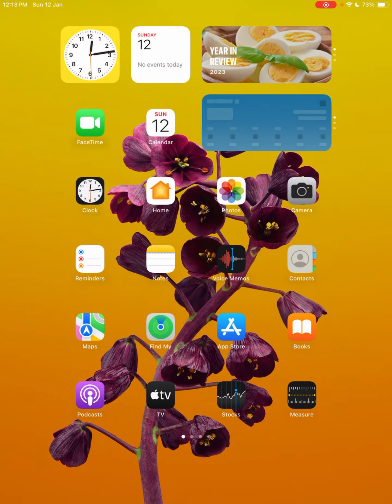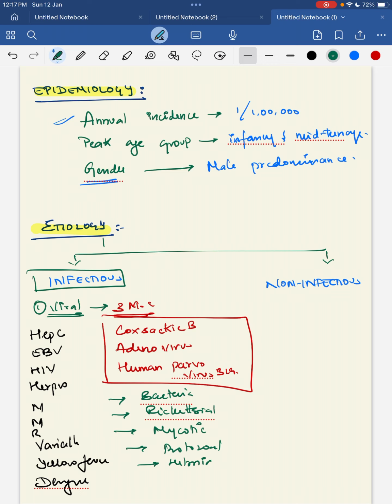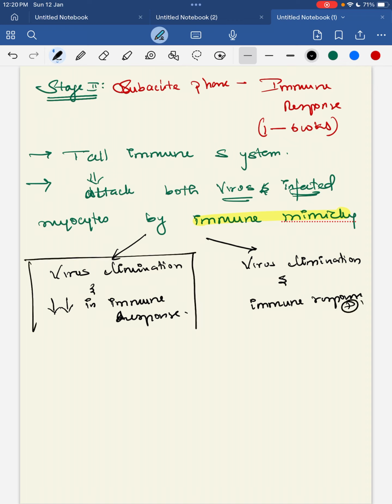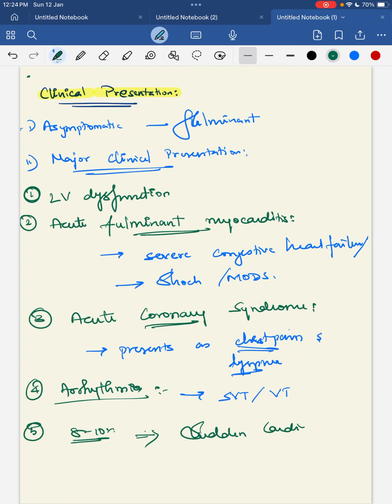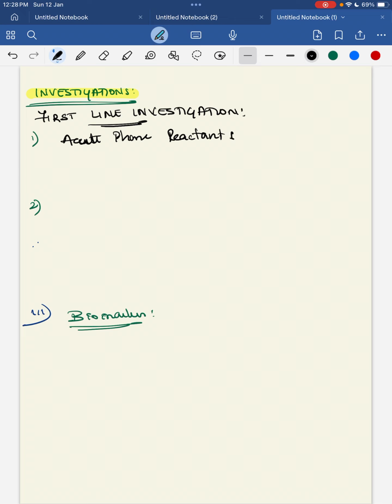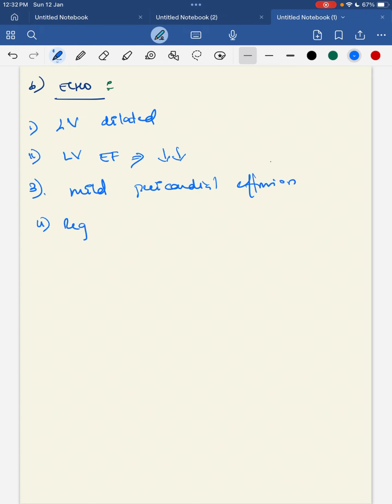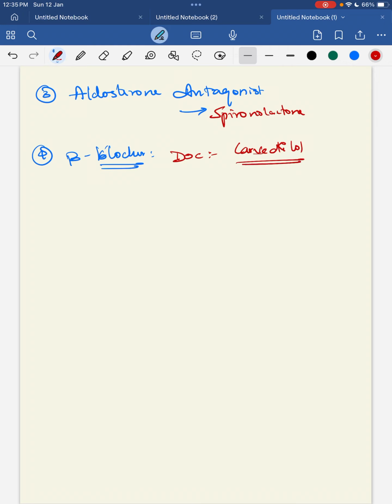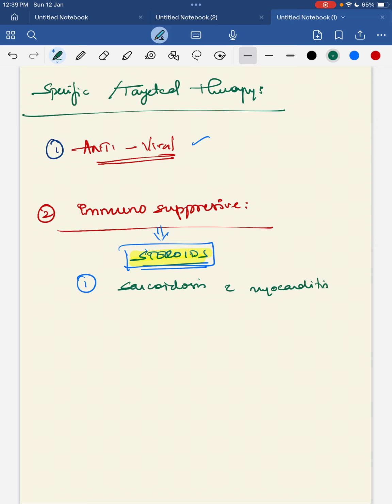Acute Myocarditis- Source : IJPP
Repeated university exam question